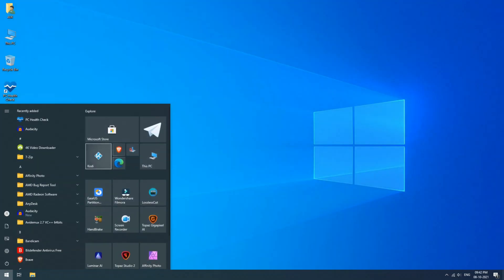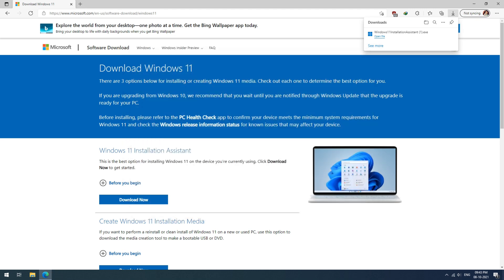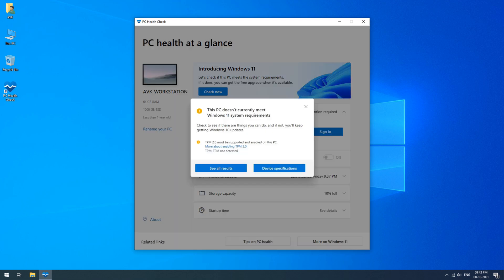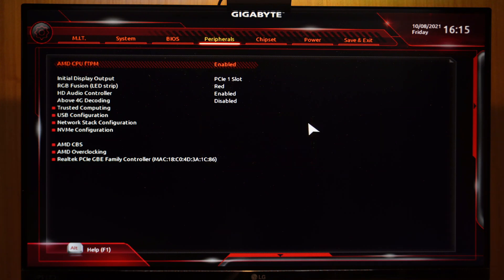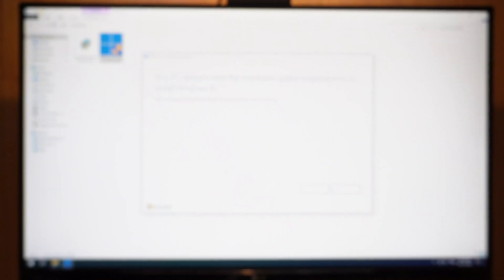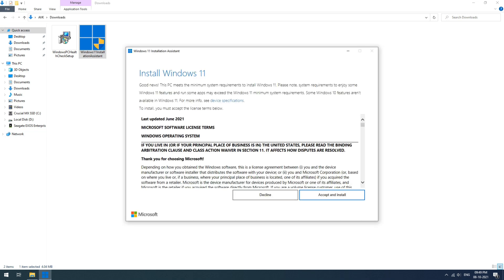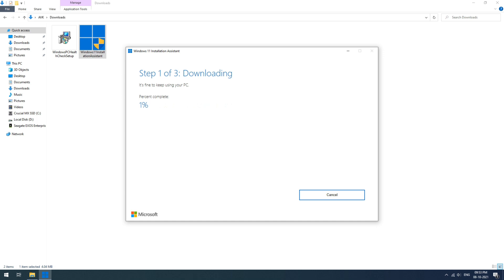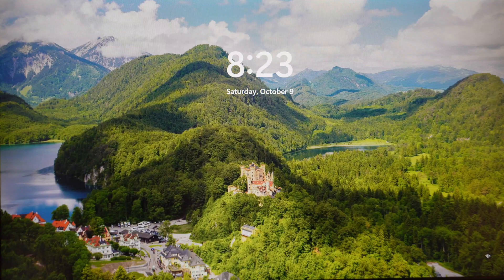How to Upgrade to Windows 11 - Tutorial (No Data Loss)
In this step-by-step tutorial, let's learn how to Officially upgrade your Windows 10 PC to Windows 11 without any DATA LOSS, whether or not your system meets the minimum system requirements. First, we will check whether your PC is compatible using the PC health check app. If not we need to enable TPM or fTPM from BIOS. Then, we look at how to upgrade to Windows 11 using the installation assistant. By the end of this video, you'll know how to upgrade to Windows 11 on your laptop or desktop.

Links needed
- Check if your computer can run Windows 11:

🔥RECOMMENDED ACCESSORIES-
MIC (Microphone)-

Search video using-
1) windows 11
2) how to install windows 11
3) windows 11 upgrade from windows 10
4) windows 11 install
5) how to upgrade windows 10 to windows 11

Search this video for-
windows 10 education upgrade to 11
chrome update for windows 11
windows 11 worth upgrading
windows 11 pro update download
windows 11 upgrade assistant download
update internet explorer 11
windows internet explorer update
windows 11 update from windows 10
windows 11 upgrade without tpm
dell free upgrade to windows 11
update assistant windows 11
windows 11 forced update
windows 11 not showing up in windows update
update microsoft store windows 11
windows 11 update checker tool
windows 11 upgrade iso
windows 11 upgrade advisor
install windows 11 on virtual machine
windows 11 vm iso
windows 11 on virtualbox
windows 11 virtualbox
virtual box windows 11
windows 11 in virtualbox
windows 11 iso virtualbox